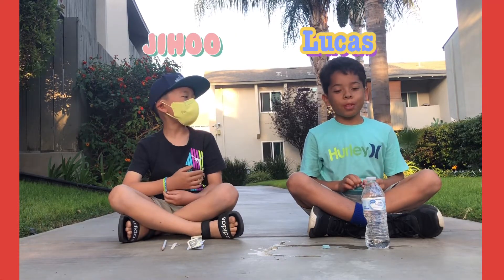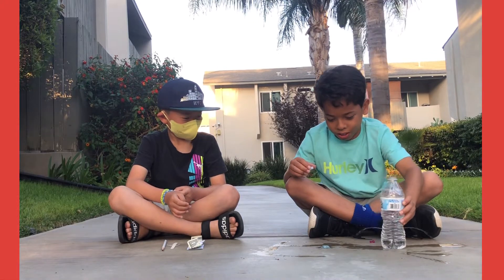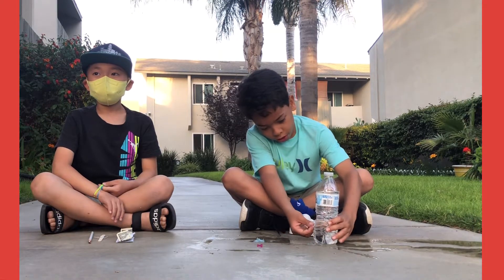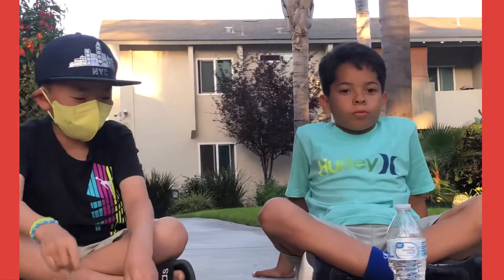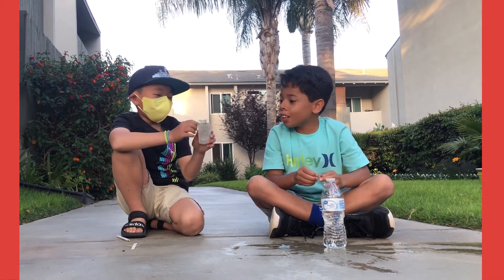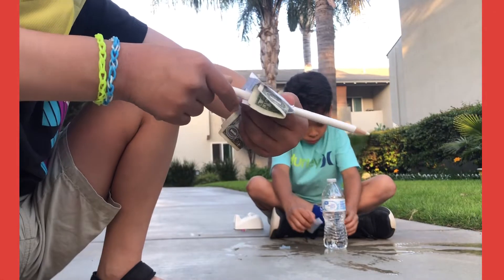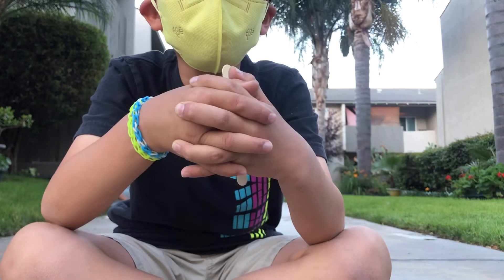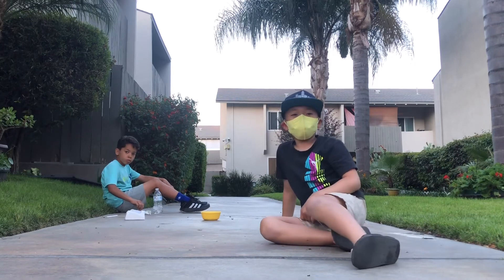4 Magic tricks